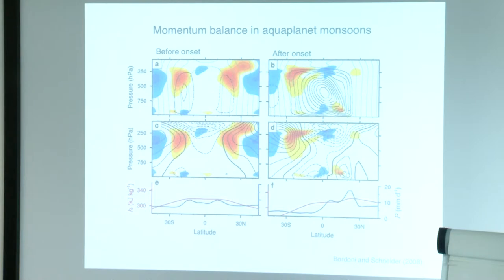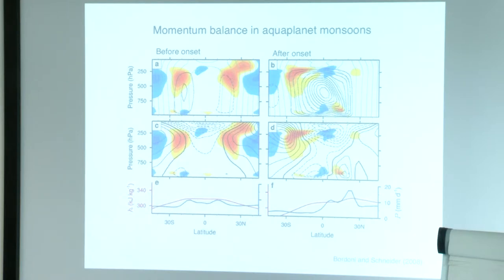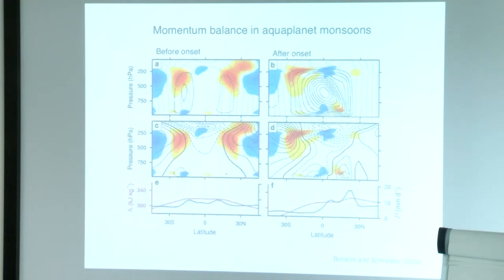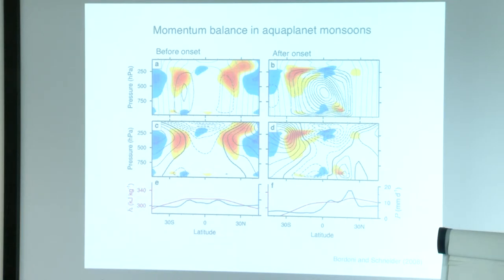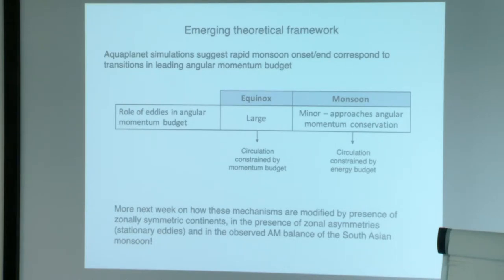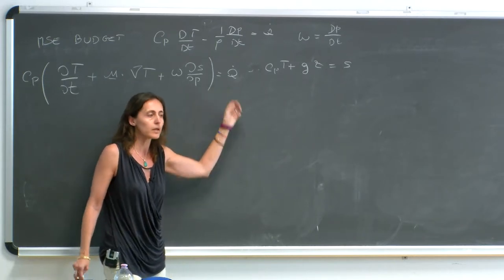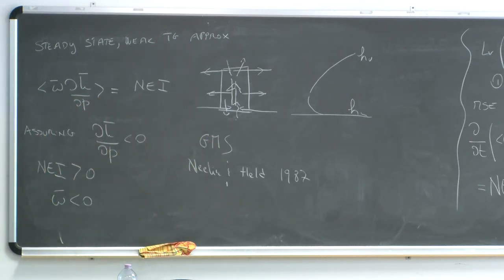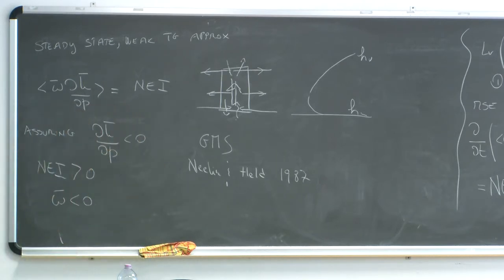Tipping points in monsoons?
Speaker: Simona Bordoni (CALTECH, USA)
2018_06_28-11_00-smr3214